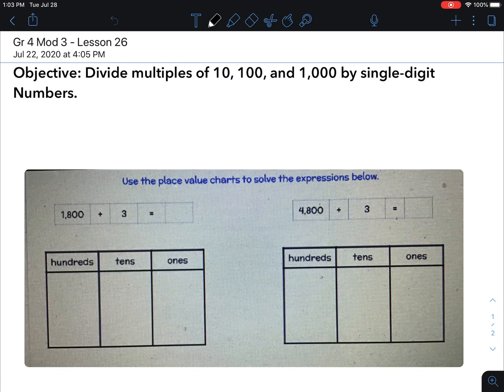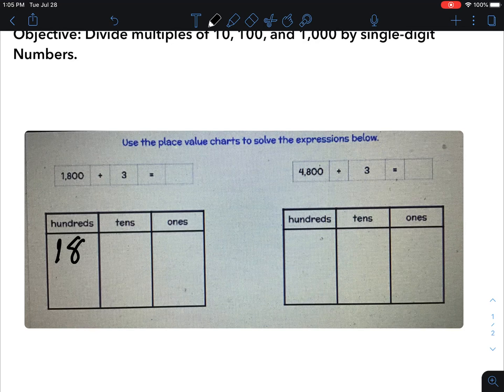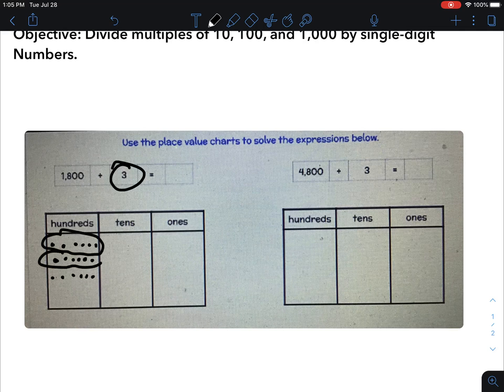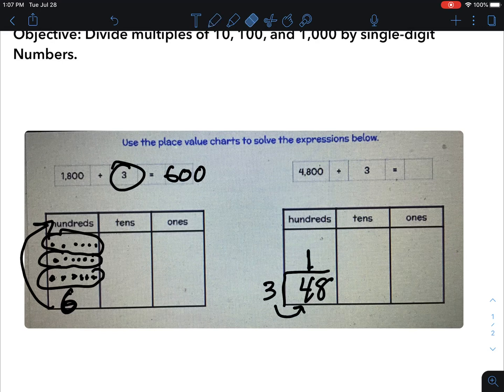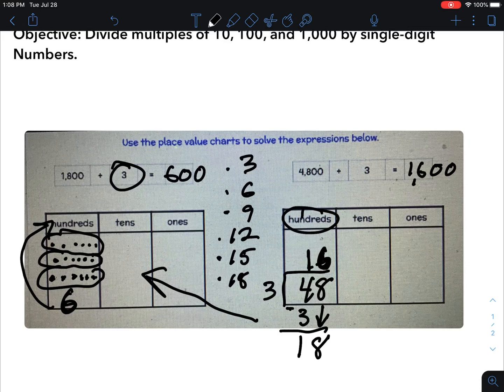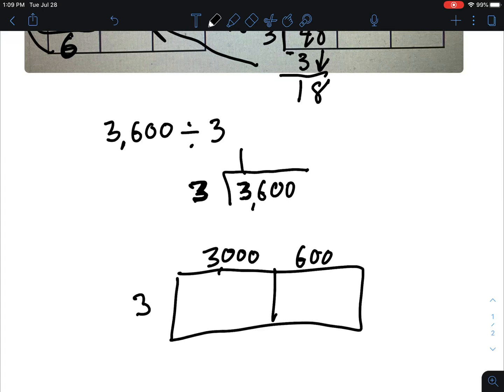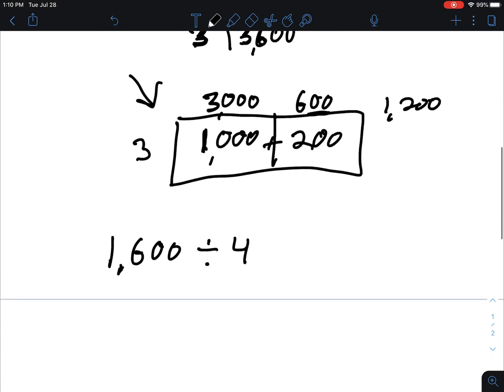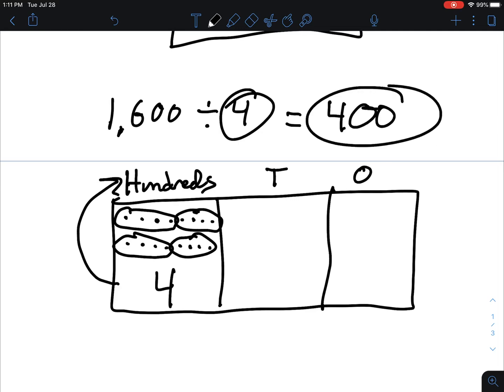Gr 4 Mod 3 - Lesson 26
Divide multiples of 10, 100, and 1,000 by single digit numbers.